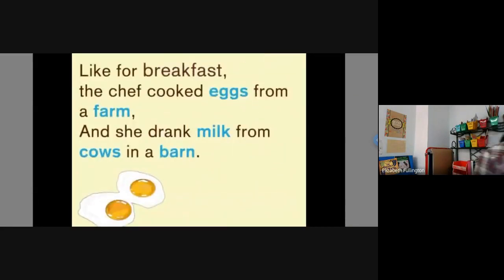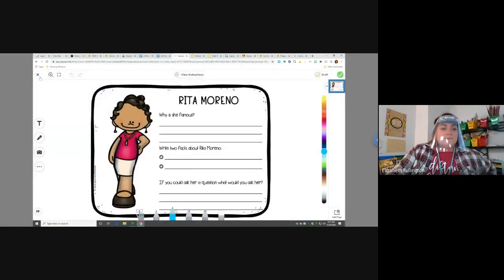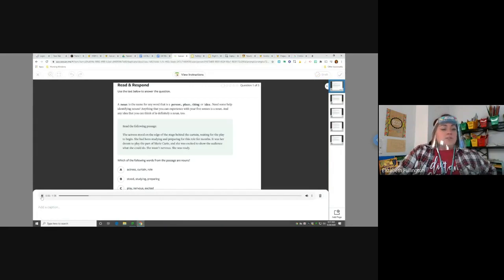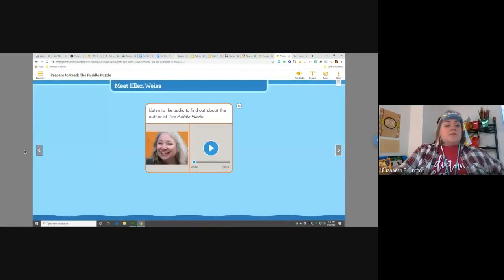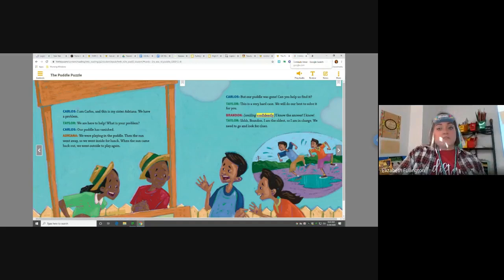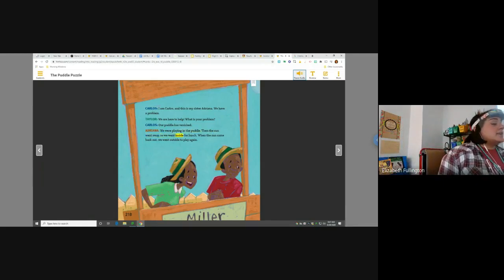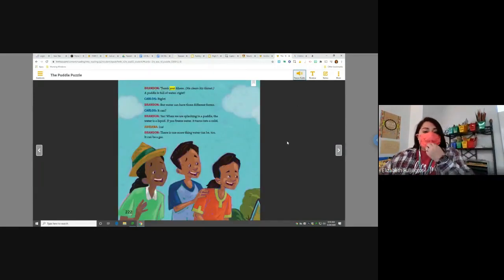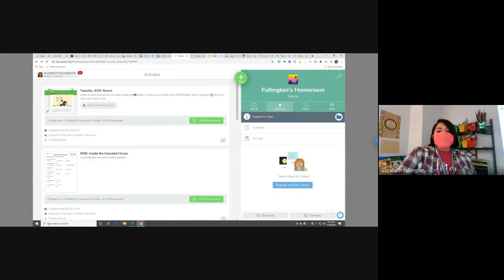Reading: Sept. 29, 2020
Drama: The Puddle Puzzle
Ask and Answer Questions